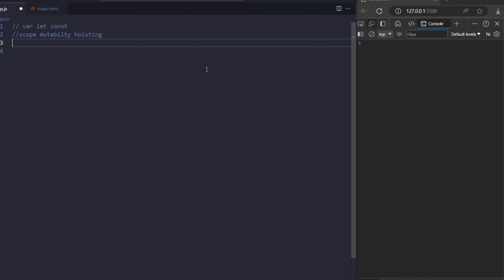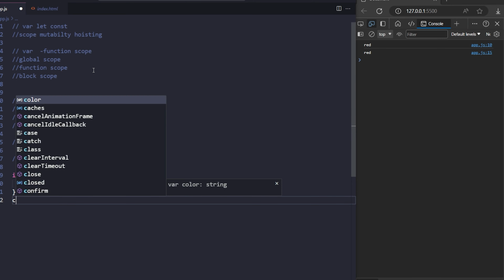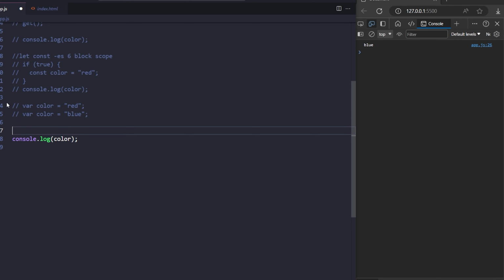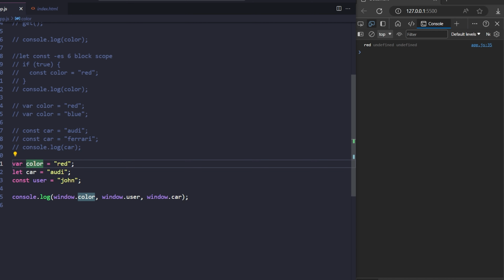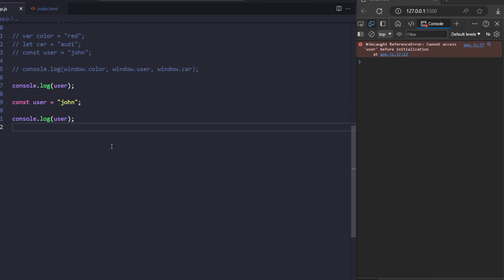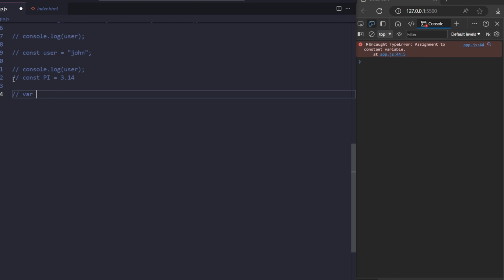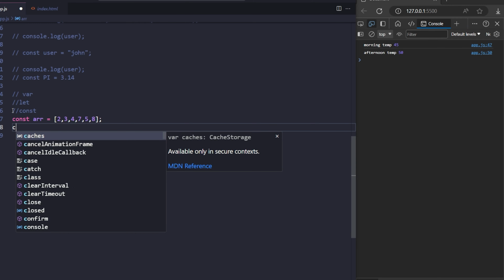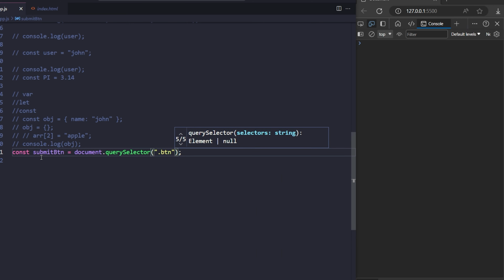Exploring the Differences Between var, let, and const in JavaScript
Hey everyone in todays JavaScript tutorial we will cover the difference between var, let, const keywords in JavaScript. I've broken down the basics in a simple and easy-to-understand way. Whether you're just starting or need a quick refresher, this one's for you!